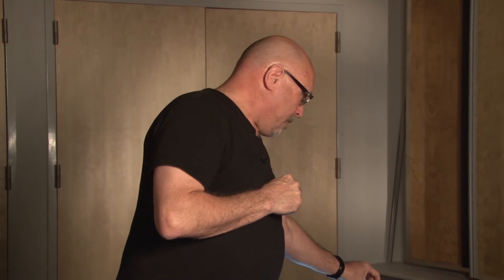30 Day Worship Sound Tools #14: Phantom Power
Doug Gould of WorshipMD talks about how to send phantom power to your condenser microphones, and what sort of microphones require it.